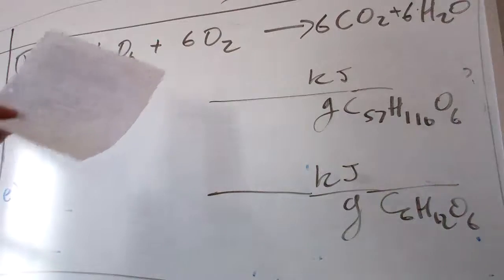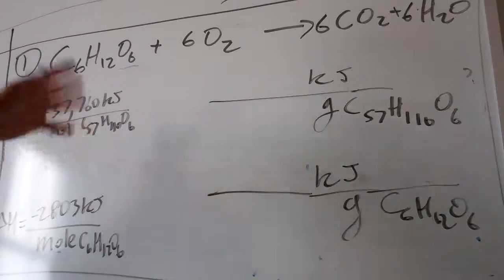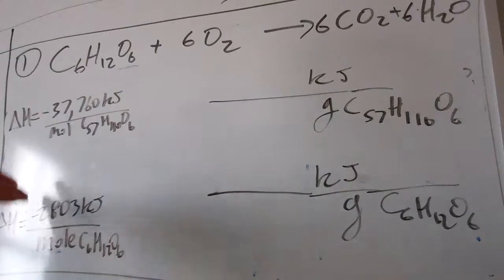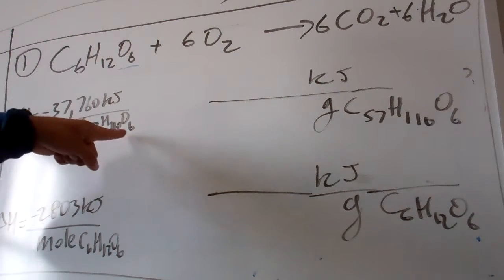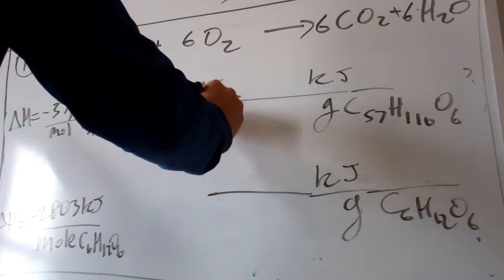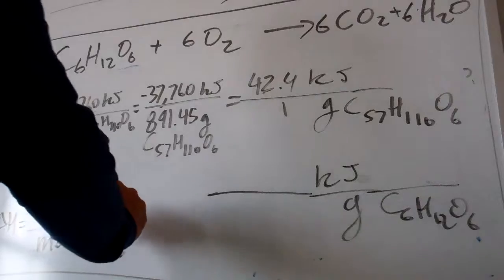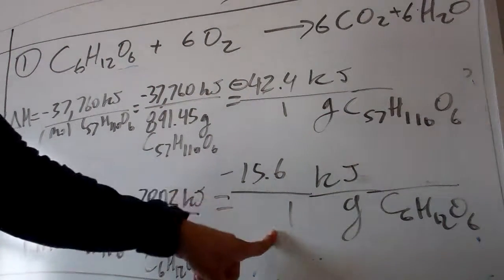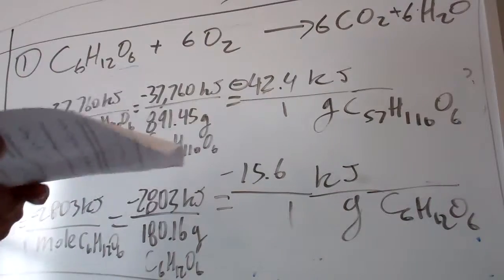find and compare the energy density of glucose vs. tristerin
find the energy density of glucose and tristerin in kJ/g...if you ate 5 g of each, which fuel would give you more energy?